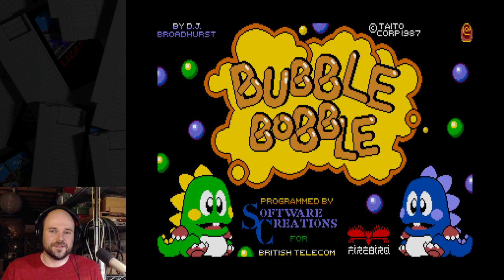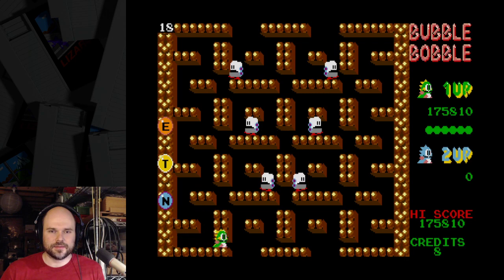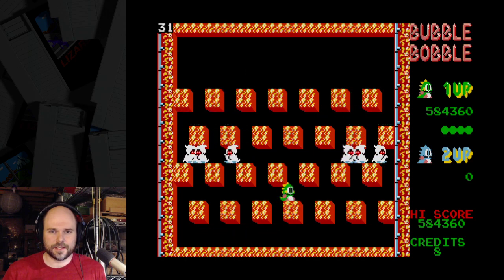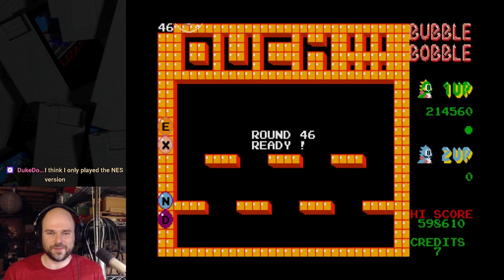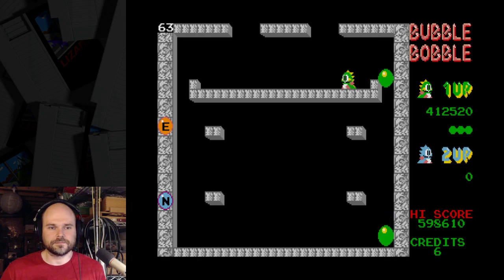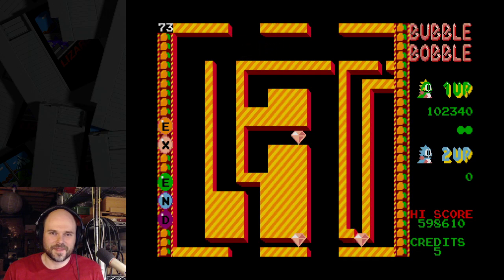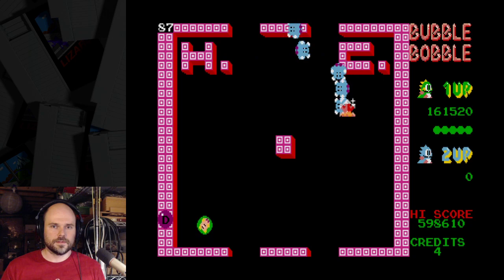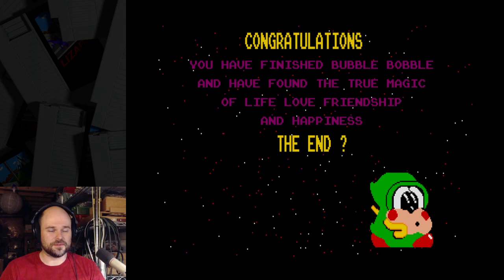Bubble Bobble (Atari ST) longplay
This was the first video game I really loved. I beat it once with my dad when I was very young, and I felt like revisiting it. I was so impressed by how well it still plays after all this time.

This is a complete playthrough showing every level. By some luck / unluck I never found any umbrella items in the game which would have skipped levels. At the end there is a bonus demonstration of the secret level.